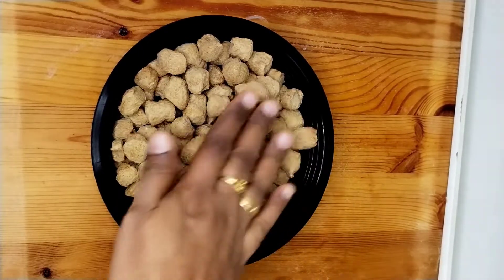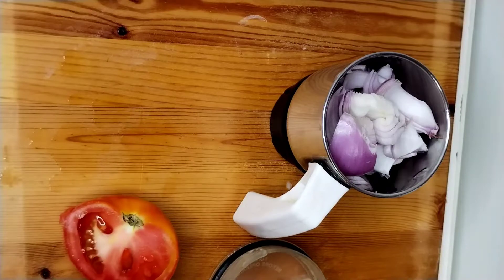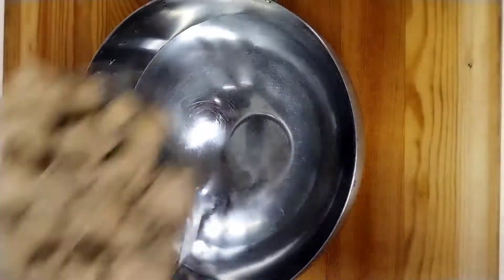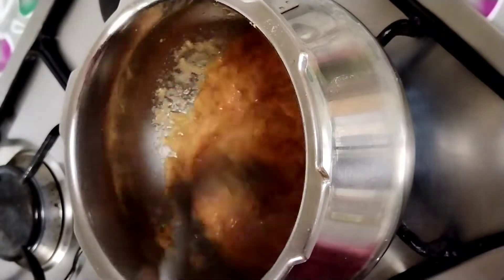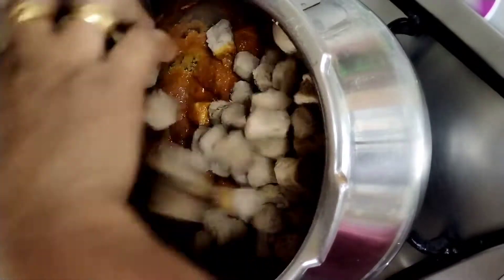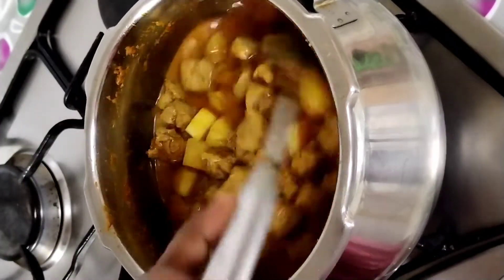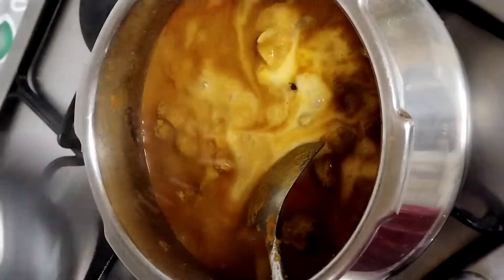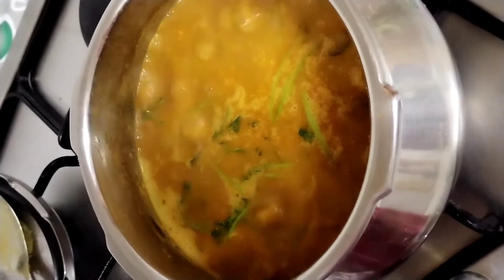மீல்மேக்கர் கிரேவி👍/Meal Maker Gravy in Tamil/Soya Chunk Gravy/Side dish for Chapathi, puri, Parotta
மீல்மேக்கர் கிரேவி /Meal Maker Gravy in Tamil/Soya Chunk Gravy/கறி குழம்பை மிஞ்சும் சைவ கறிக்குழம்பு